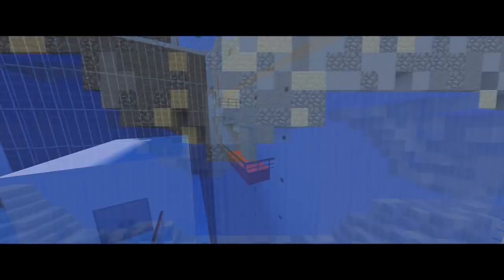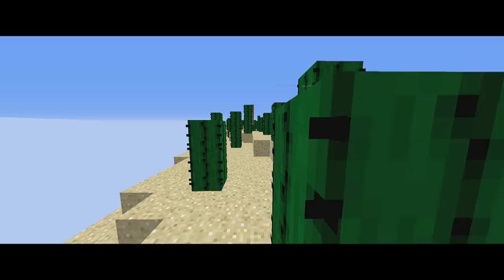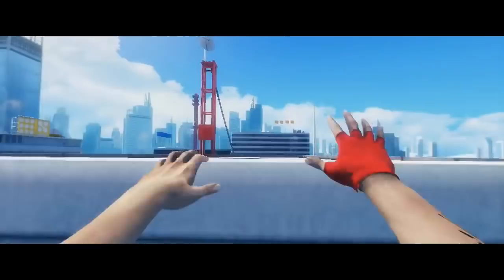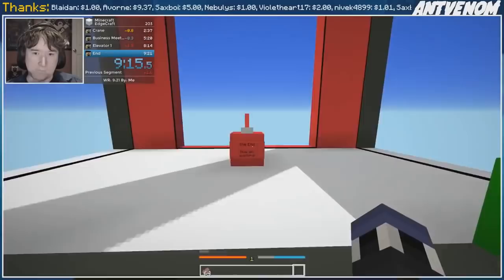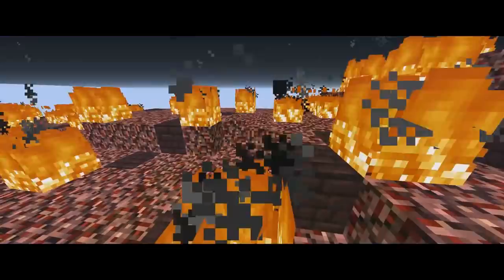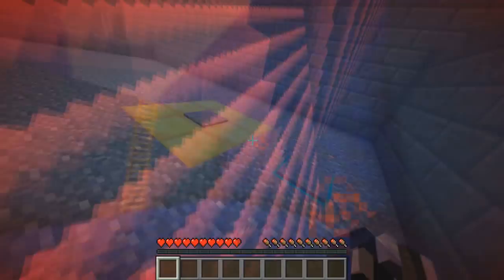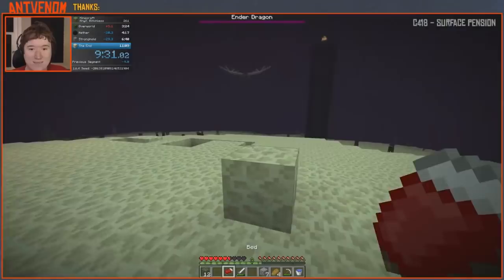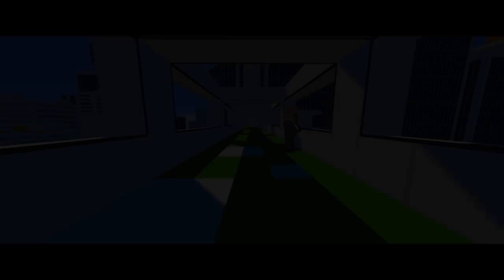HOW FAST ARE YOU at these MINECRAFT MAPS?!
Here's 5 Minecraft maps & challenges that require you to go fast!